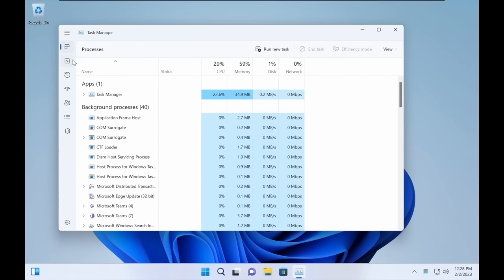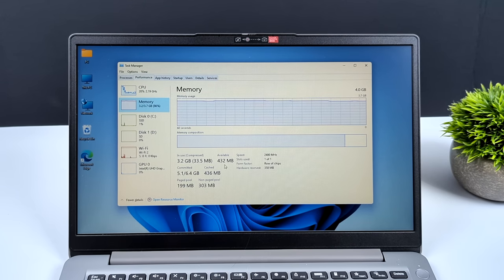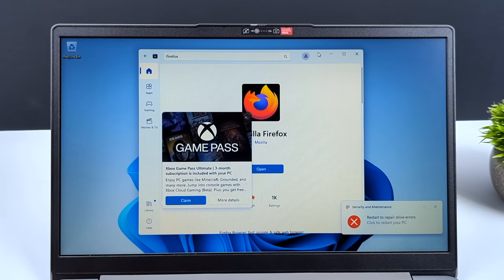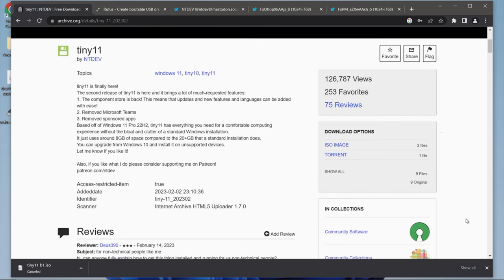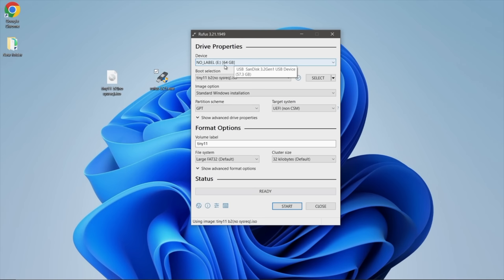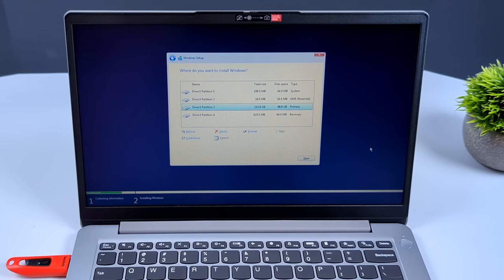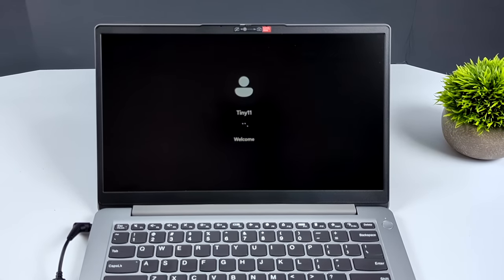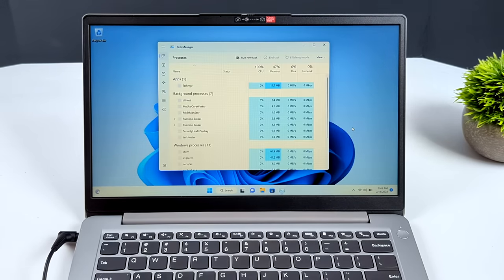Tiny 11 Is A Super Fast Stripped Down Version Of Windows 11, Needs On Only 2GB Ram!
Tiny11 by NTDEV Is a super lite weight and optimized custom build of Windows 11 That runs on systems with as little as 2GB of RAM, It takes up just 8GB of disk space and no TPM 2.0 Is required so running Tiny 11 on older systems not supported officially by windows 11 is easy. In this video show you how to download and Install Tiny 11 on your PC or laptop.

25% Code for software: ETA

00:00 Introduction
00:45 Tiny 11 Overview
03:04 How To Install Tiny 11
07:33 A Few Tips and Tricks

ETAPRIME
12520 Capital Blvd Ste 401 Number 108